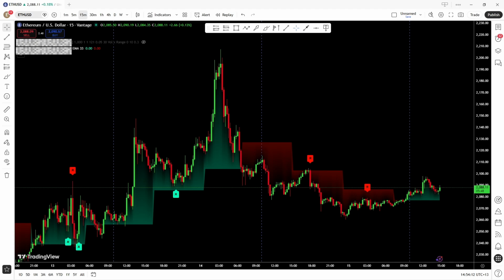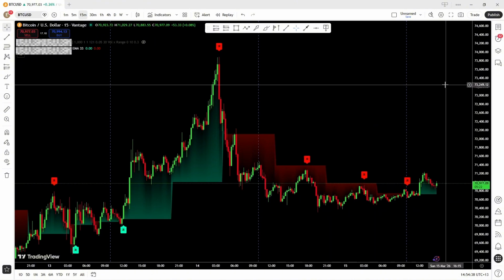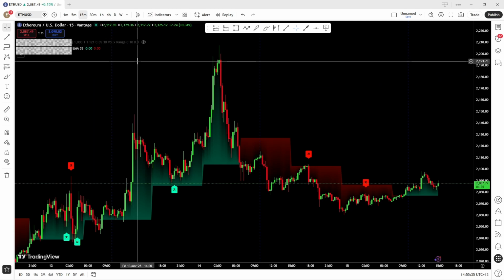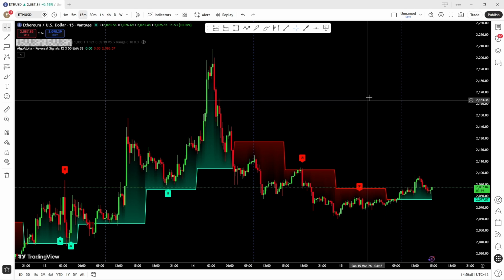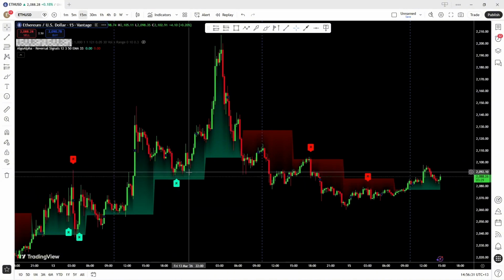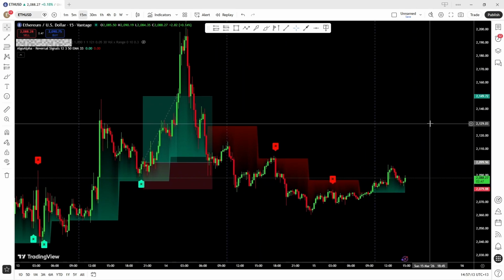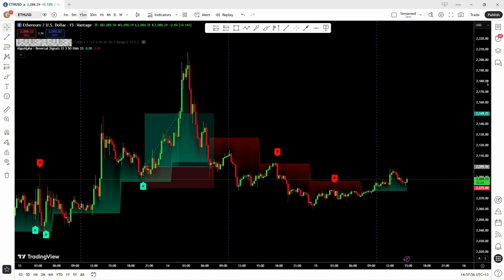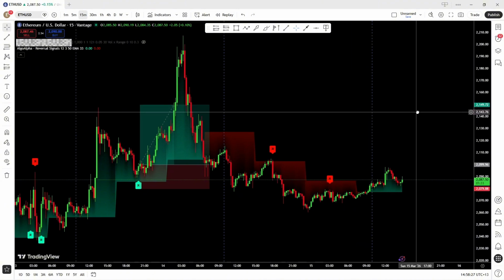Use This Free Indicator To Become A Rich Trader Today! (Non Repaint)